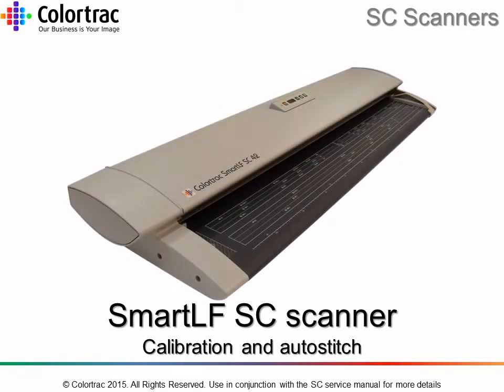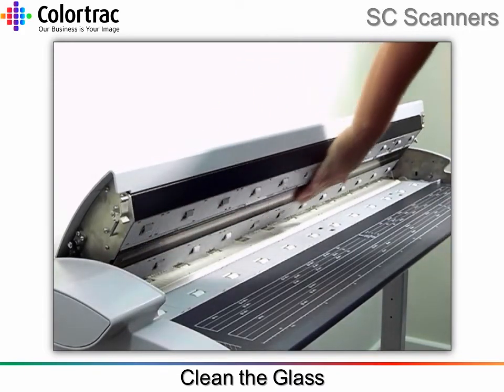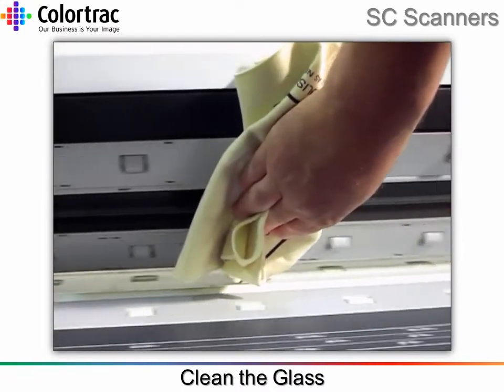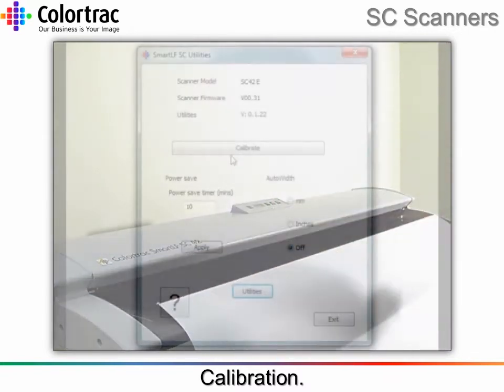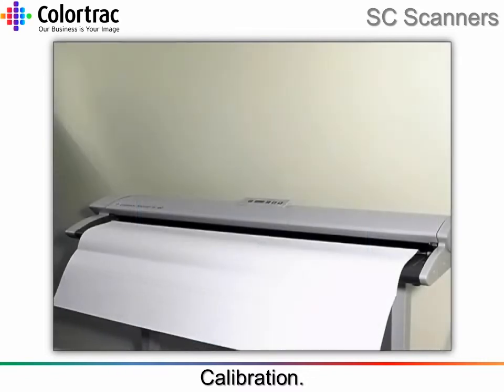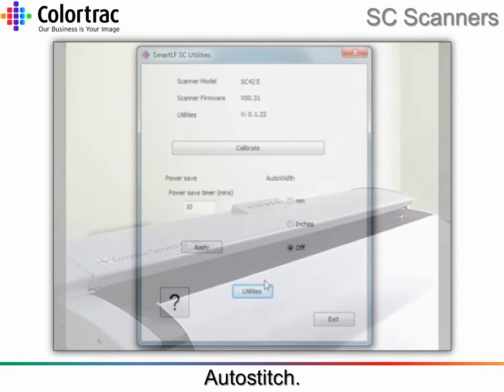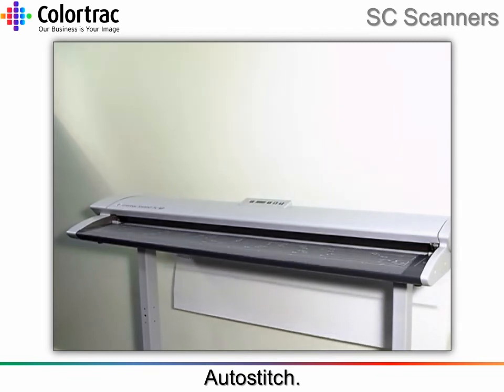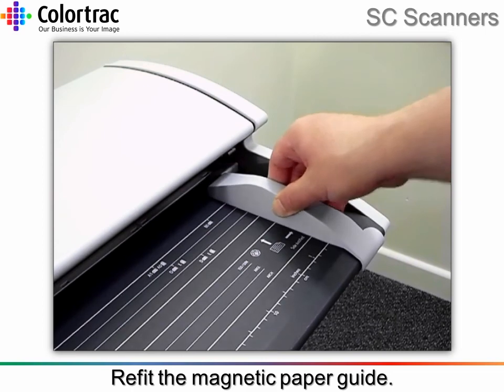SmartLF SC Calibration and Autostitch instructions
Instructions to calibrate your SmartLF SC scanner.